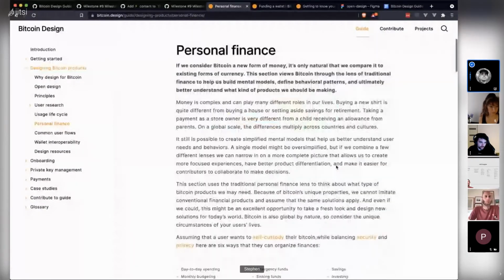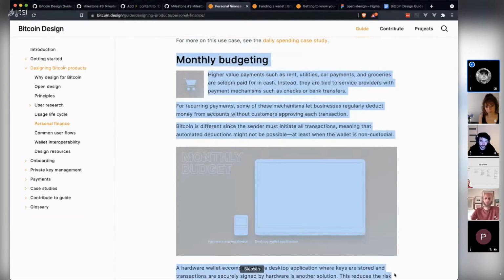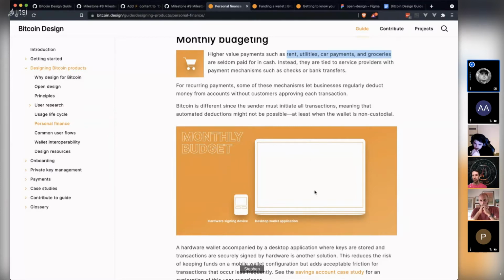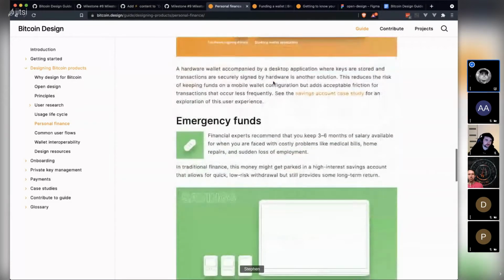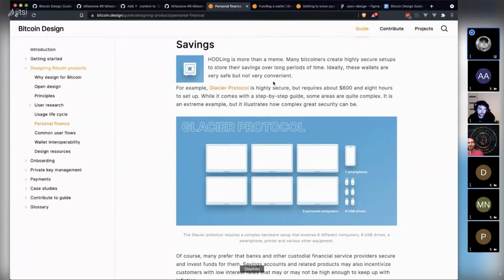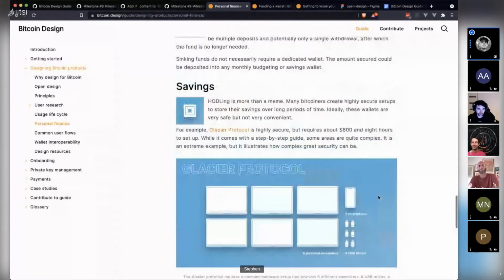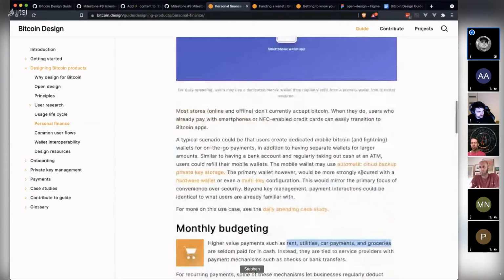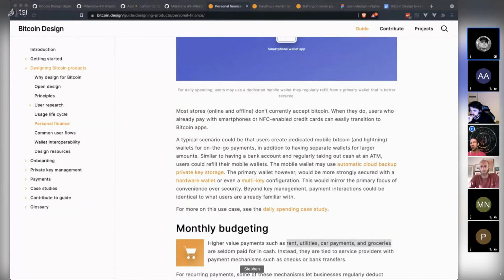Bitcoin Design Guide Jam Session #15: Onboarding & Lightning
Our big project with the guide currently is to add Lightning-related content, section by section. We discussed the progress on the "Designing Bitcoin products" section and planned out upcoming work on the "Onboarding" section.